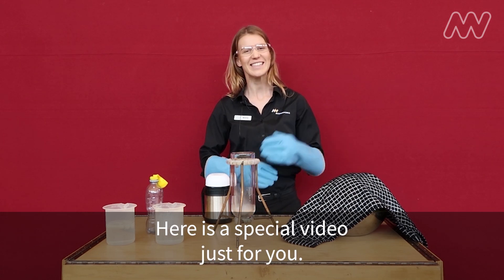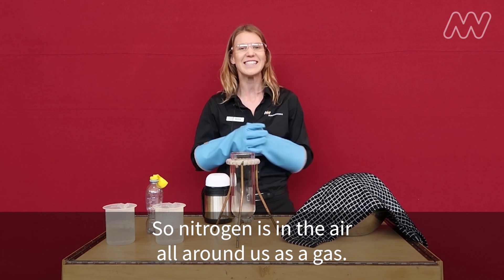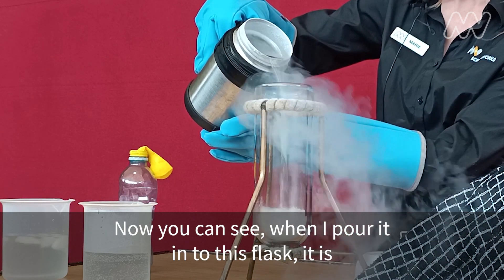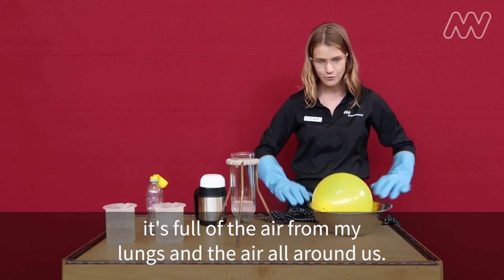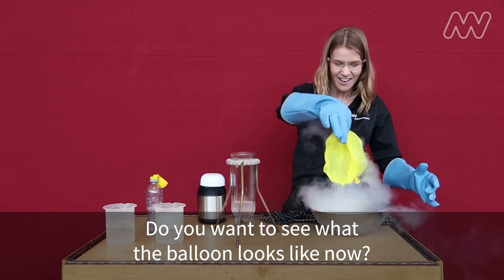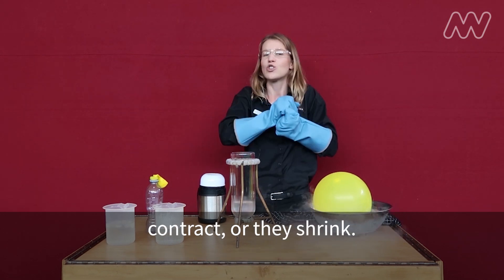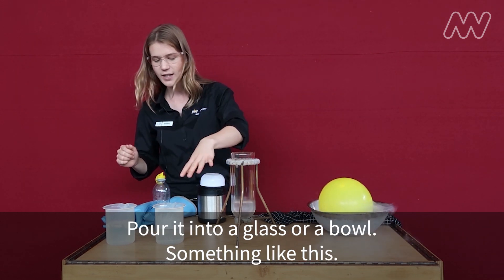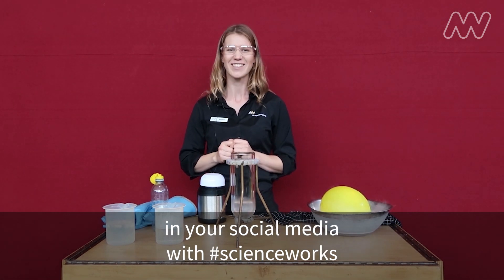How science works: Liquid nitrogen in action!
Colder than the coldest day ever recorded on Earth, this stuff is 196 degrees below zero! Watch as Marie experiments with liquid nitrogen, and see it boil even though it’s cold. What happens when she pours it over a balloon?